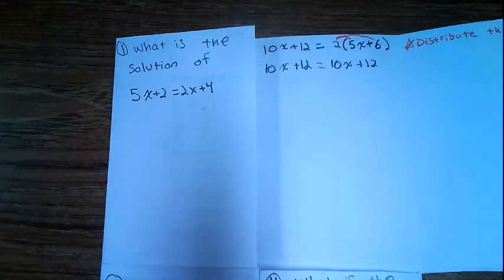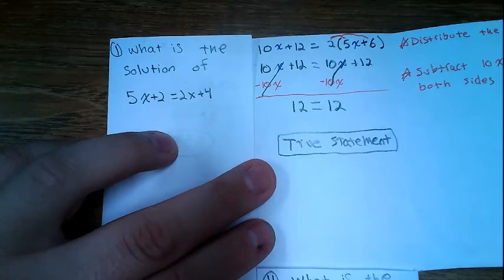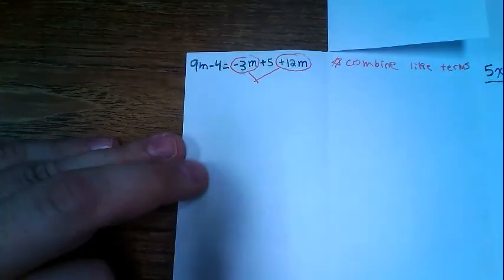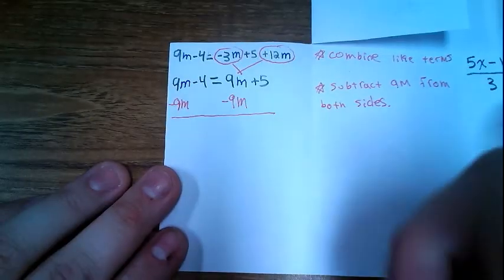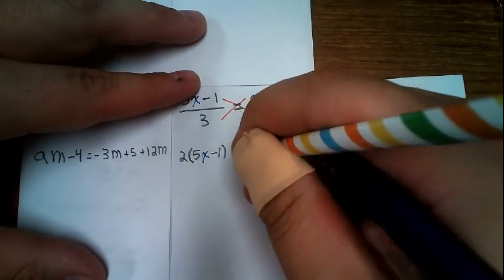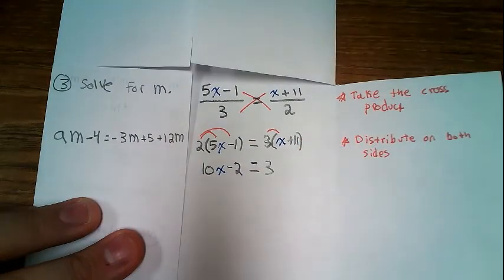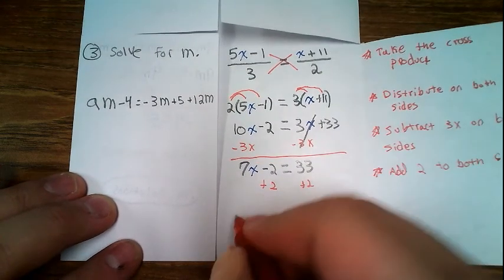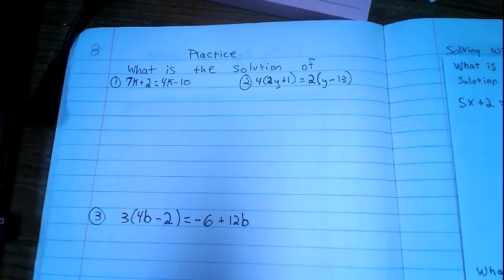Solving Equations w/ Variables on Both Sides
How to solve equations with variables on both sides including infinite and no solutions as well as proportional equations.